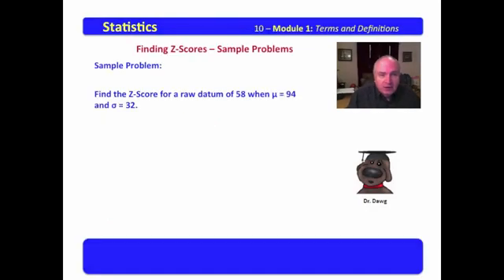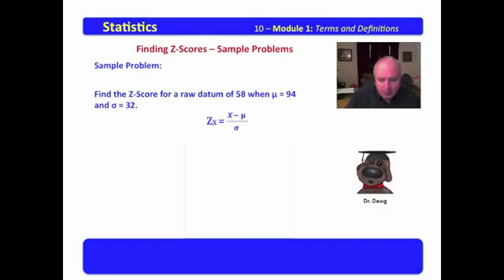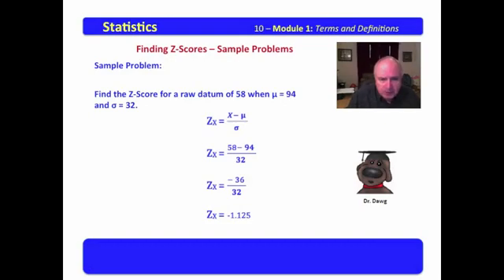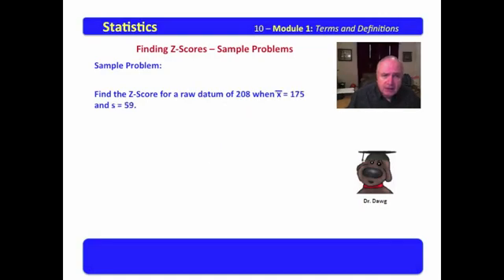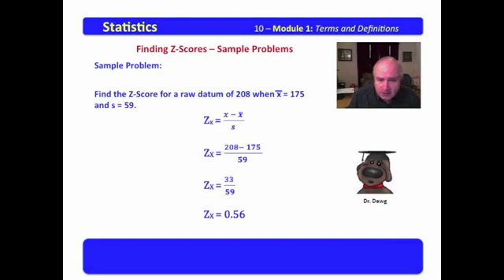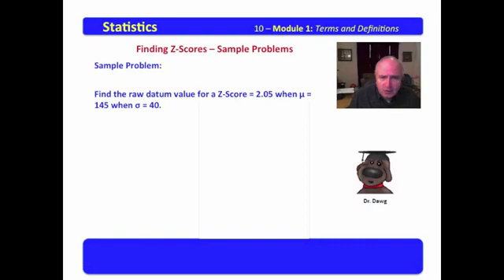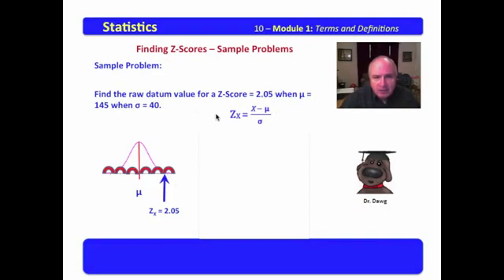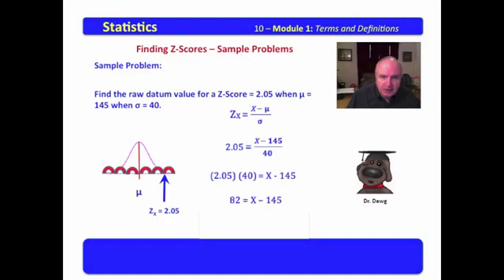10 Module 1 Finding Z Scores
This video develops the process for finding Z Scores.

These videos are available via iTune books for download on the iPad for FREE. Two volumes cover the entire series ranging from the introduction to quantitative statistics to the finding of Z-Score.

Volume One can be purchased for $2.99 at the following URL.

Volume Two can be purchased for $2.99 from the following URL.